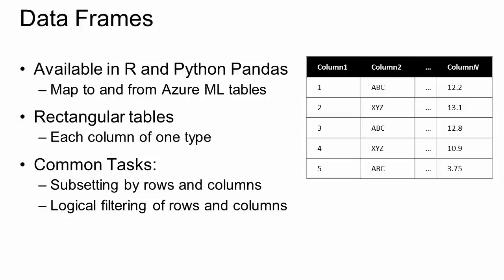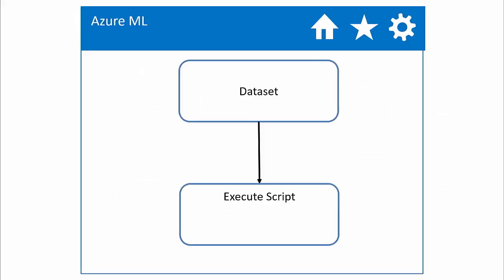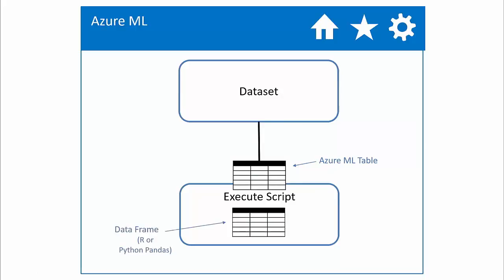December 12, 2016